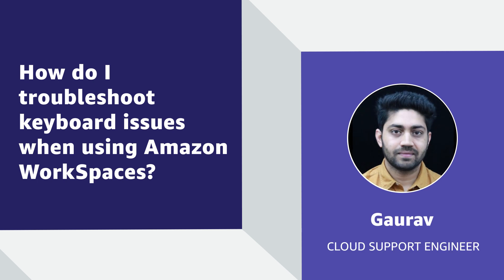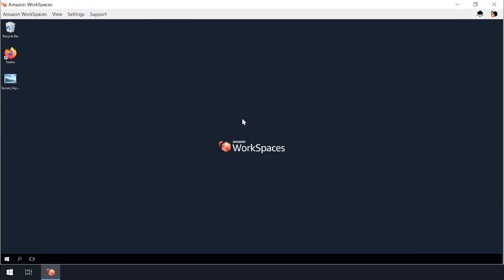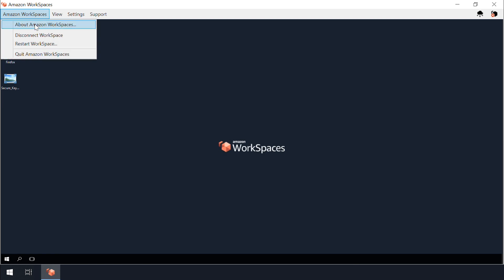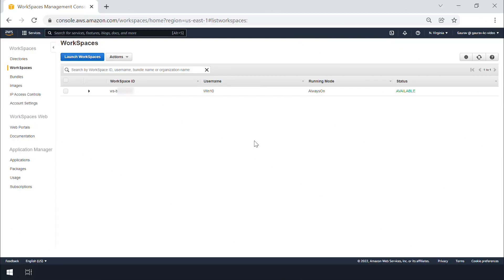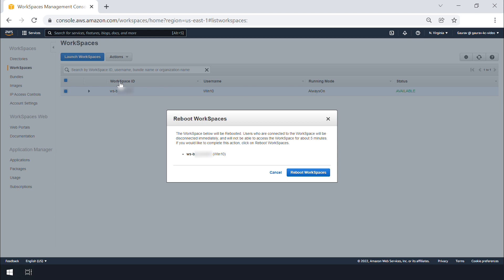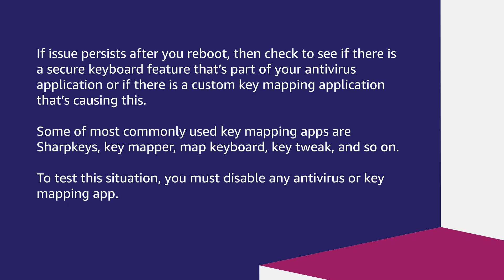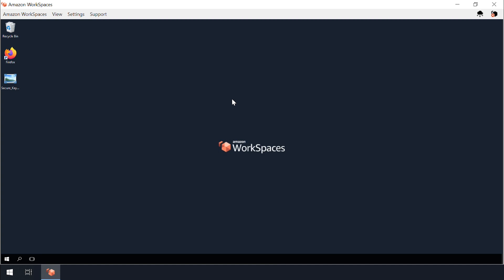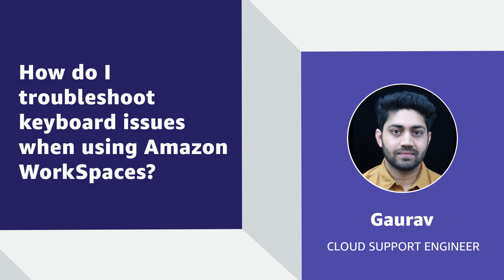How do I troubleshoot keyboard issues when using Amazon WorkSpaces?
For more details see the Knowledge Center article with this video

Gaurav shows you how to troubleshoot keyboard issues when using Amazon WorkSpaces.

0:00 Introduction
0:25 Additional information
0:55 Common troubleshooting steps
2:08 Troubleshooting international keyboards
2:39 Closing